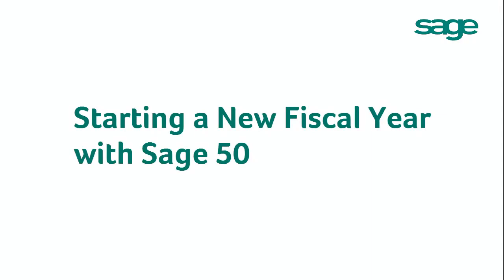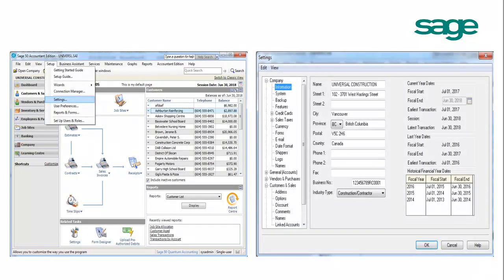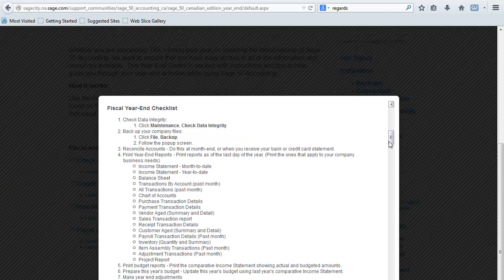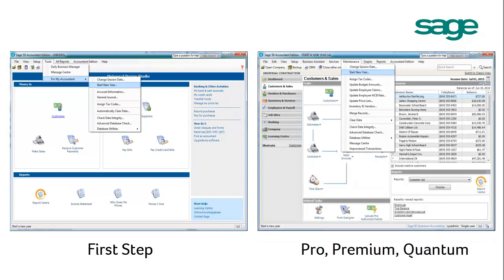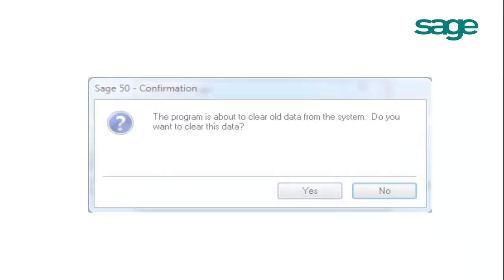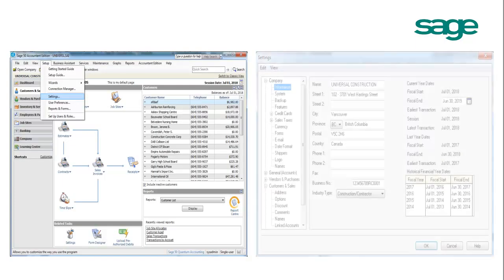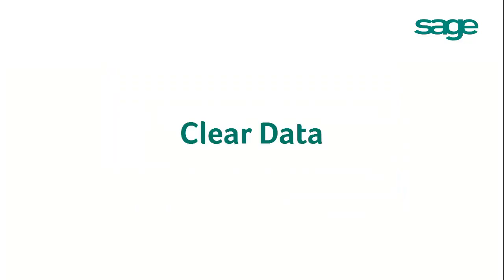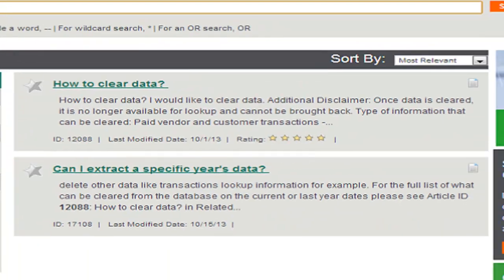Sage 50 2015 Canadian Edition - Starting a New Fiscal Year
This video tutorial will walk you through the steps to start a new fiscal year in Sage 50 2015